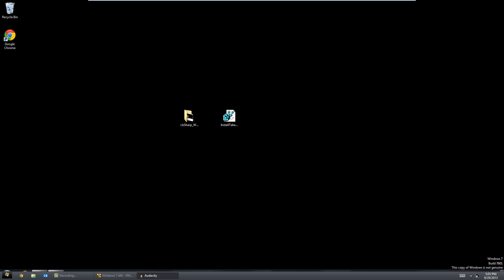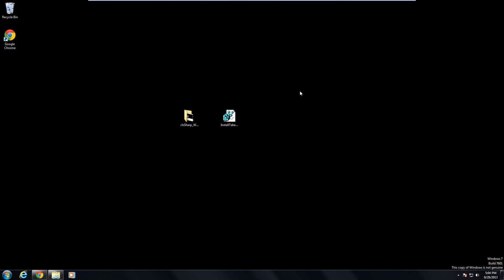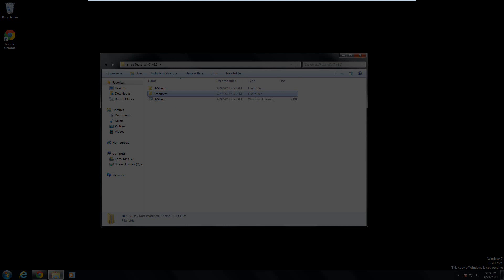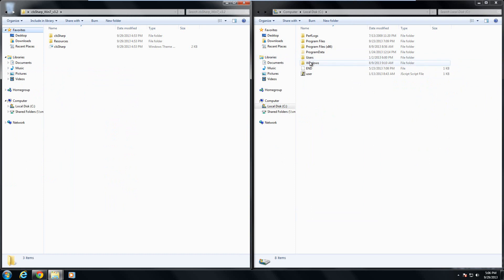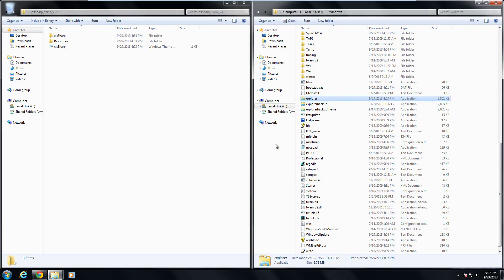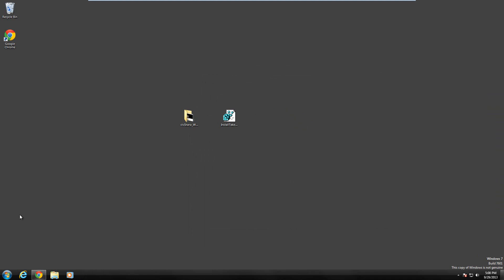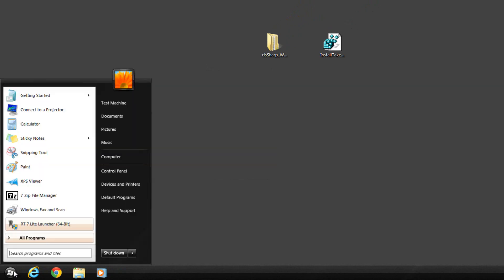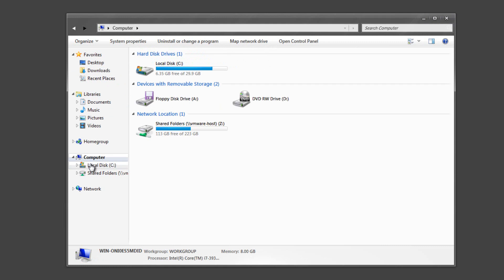Clearscreen Sharp - Windows 7 Theme Review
THUMBS UP!